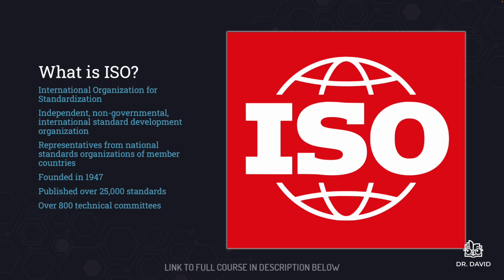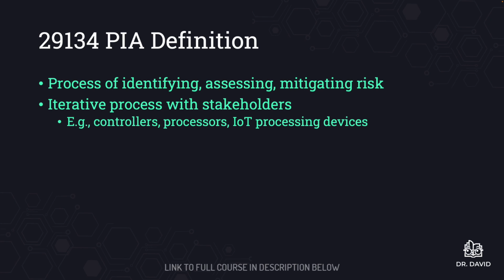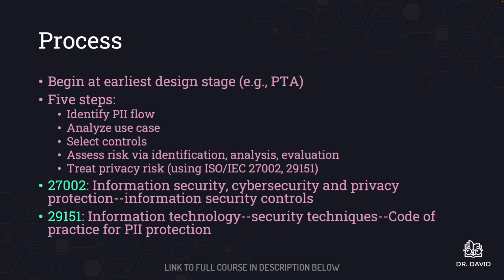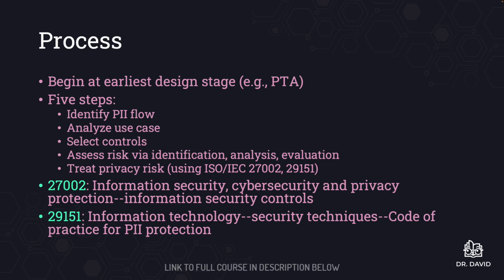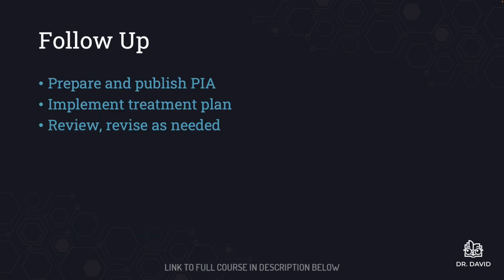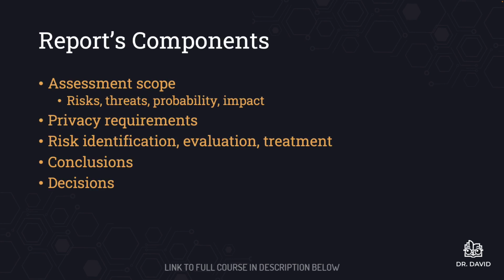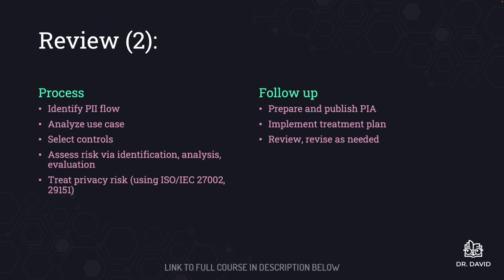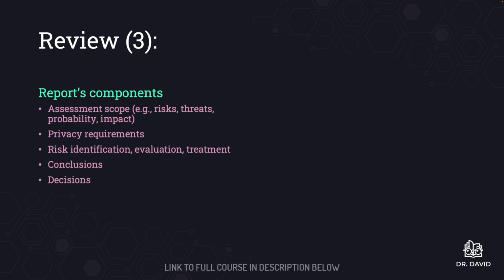ISO 29134 - CIPM Certification Masterclass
This lecture presents ISO 29134, which provides guidelines for conducting PIAs. It outlines a five-step process: identify PII flows, analyze the use case, select controls, assess risk, and treat privacy risks using ISO standards like 27002 and 29151. It also covers follow-up actions, including publishing the PIA report and reviewing the treatment plan. Report components include scope, risks, requirements, and final decisions.